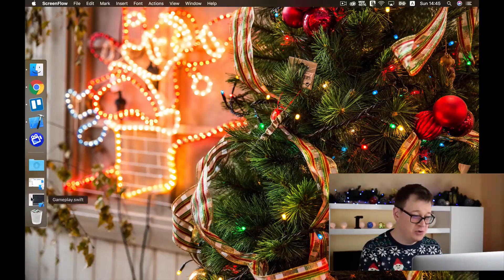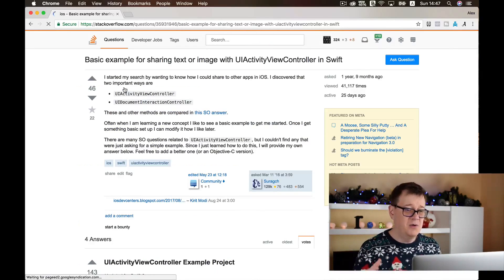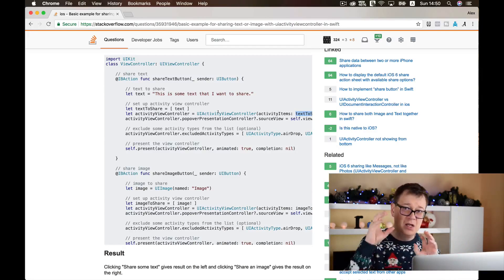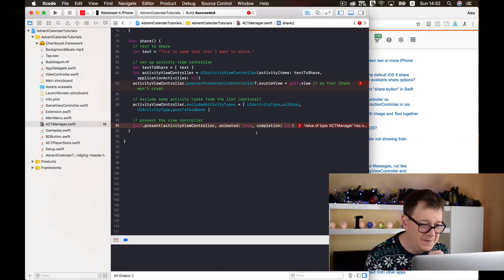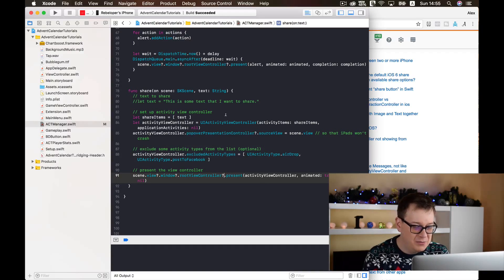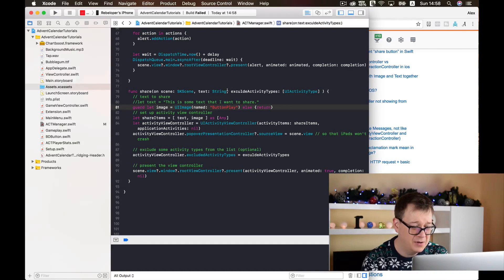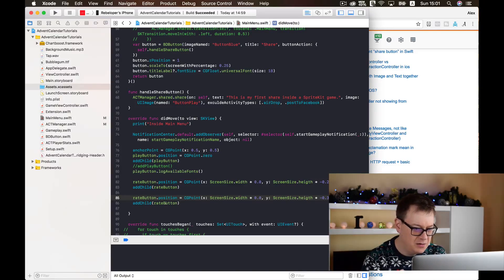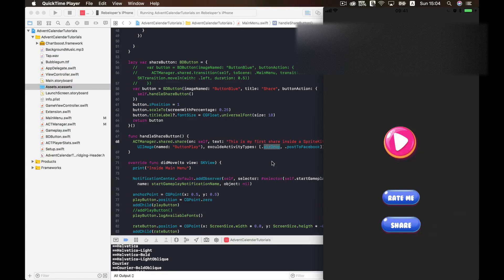UIActivityViewController: Share in SpriteKit and Swift 4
Learn how to present an UIActivityViewController in Sprite Kit.

In this episode of our Advent Calendar iOS Tutorials series I’ll show you how you can find a way to bypass the presentation of a share on an SKScene.

UIActivityViewControllers by default can be presented on UIViewControllers. But what about SKScenes? In this episode I’ll go into the details of how yo set it up. Also, you will learn how to properly copy and paste code.

In the previous two episodes I showed you how you can present an UIAlertController in an SKScene:

Errata:

guard let image = UIImage(named: "ButtonPlay") else {return}

should be

guard let image = image else {return}